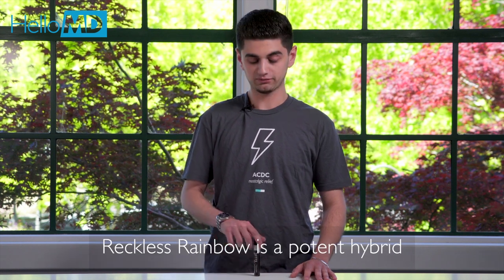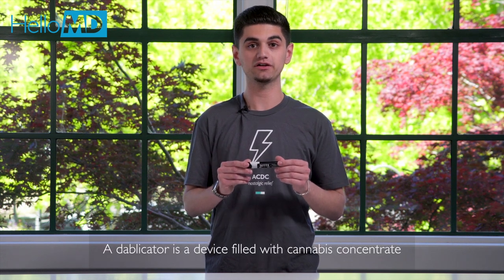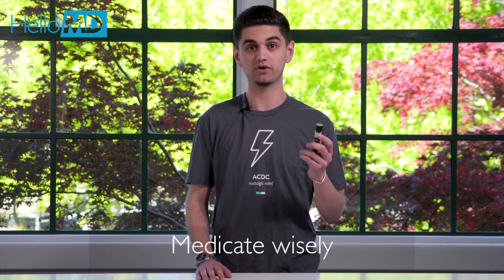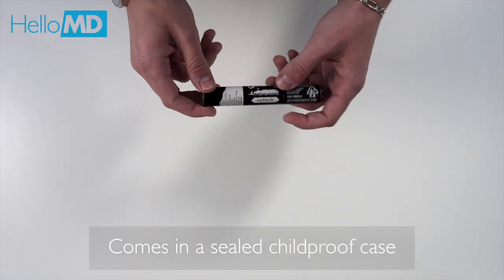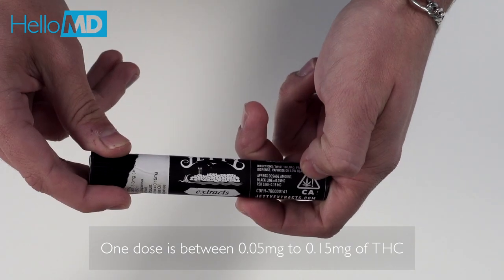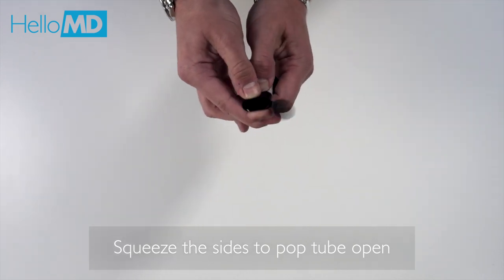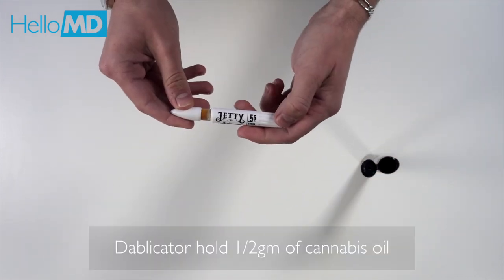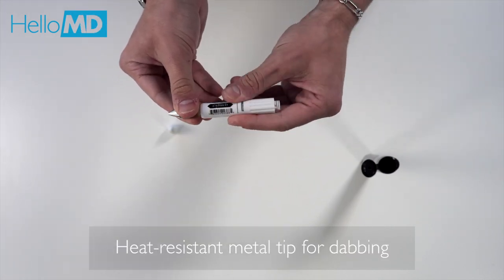Unboxing Jetty Dablicator Reckless Rainbow - HelloMD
Nick unboxes the Jetty Dablicator Reckless Rainbow.

Reckless Rainbow is a powerful hybrid strain that's said to induce feelings of euphoria even as it promotes creativity and calm. With tropical flavors and aromas, Reckless Rainbow may stimulate appetite and ease pain.

A drop in your tea. Maybe a little to punch up a pre-roll. However you use it, the Jetty Dablicator™ is a better way to dispense oil. The Dablicator™ is a compact device filled with Jetty Extract's finest cannabis wax concentrate. Simply twist and click to apply precise doses, measured in 0.5 g increments. No mess, no scary-looking syringes like in the old days. It's a better way to dab too, thanks to its heat-resistant metal tip.

The takeaway: versatility and convenience with your choice of high-quality strains.

to experience the nations largest medical cannabis community for education, real-time questions+answers, and detailed product information.